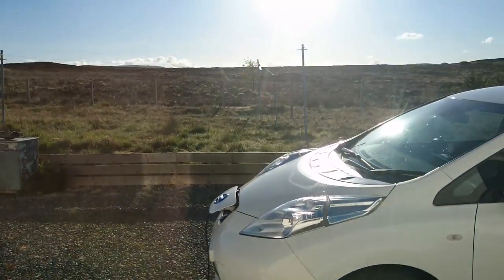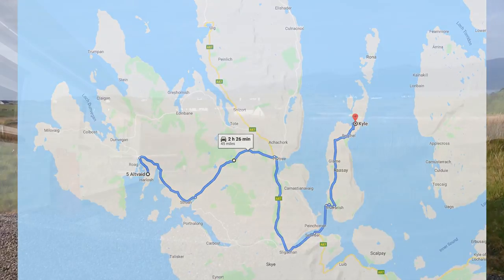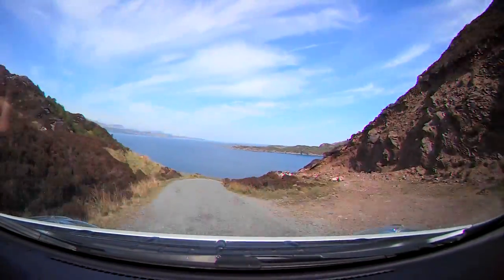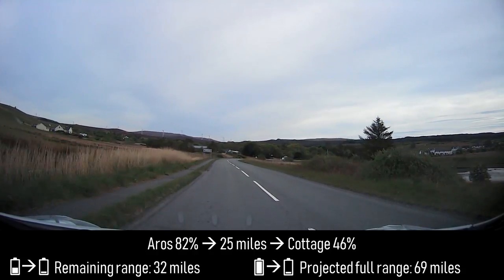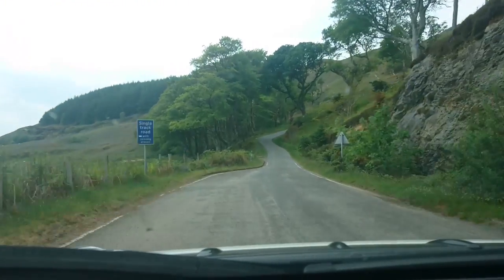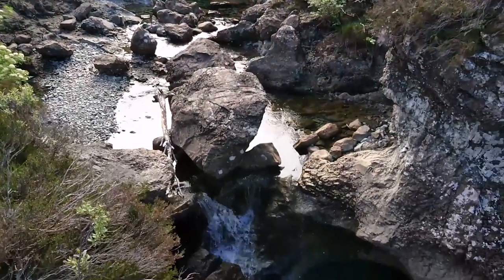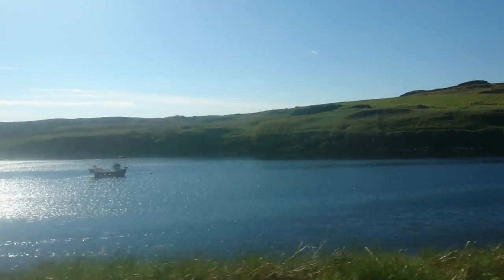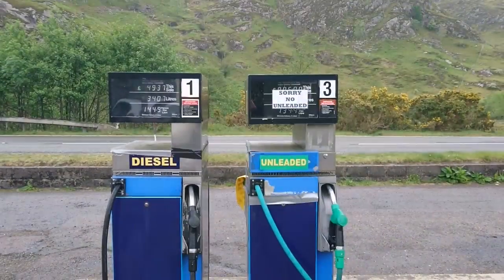Skye Road Trip in a short-range EV PART 2 | Plug Life Television Episode 13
Part 2 of our electric road trip in a 24 kWh "short range" Nissan LEAF, through what must surely be one of the most rugged and beautiful places on earth.

But first, the answer that you've all been patiently waiting for: did we make it back to the cottage without running out of charge?

Many thanks to all of the outstandingly talented artists who made the soundtrack possible for this video.

Silent Partner: To The Top

Chris Zabriskie: The Temperature of the Air on the Bow of the Kaleetan

Scott Holmes: We Used To Paint Stars In The Sky

Sound Effects